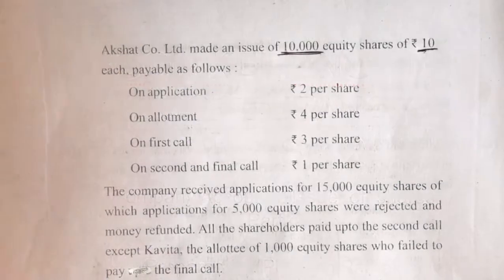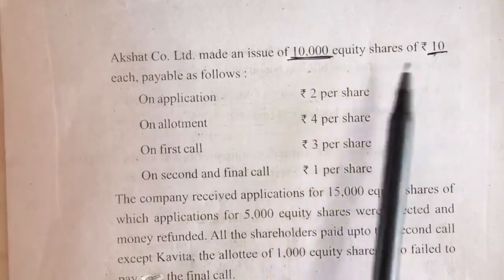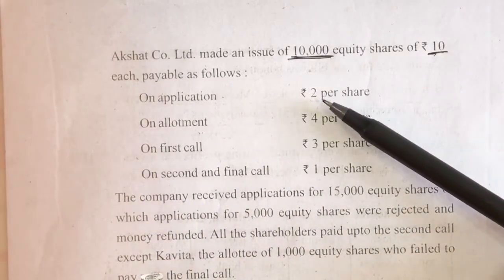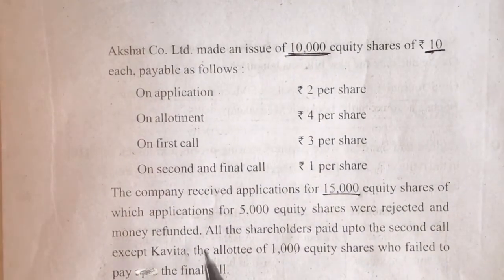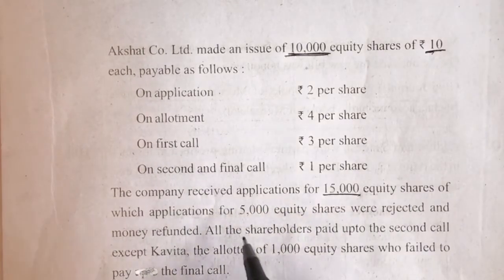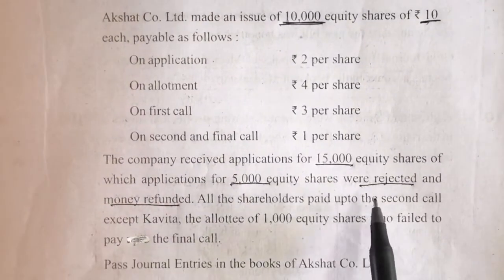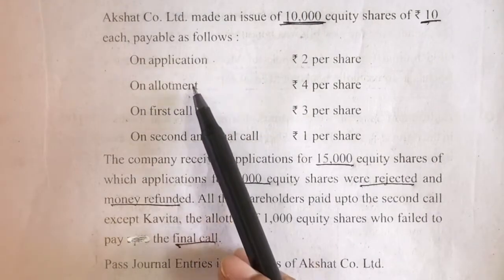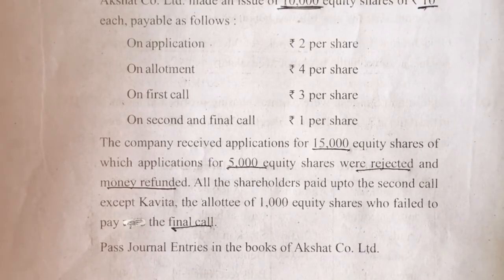Issue of shares part 4 class 12 commerce BOOK KEEPING AND ACCOUNTANCY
Part 4 of chapter ISSUE OF SHARES
JOURNAL ENTRIES
Oversubscription of shares
Calls in arrears